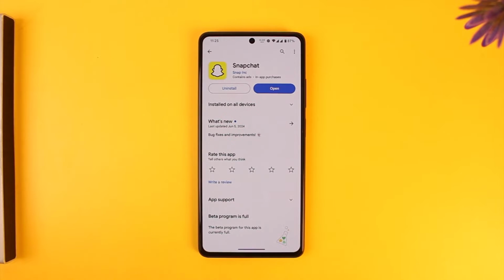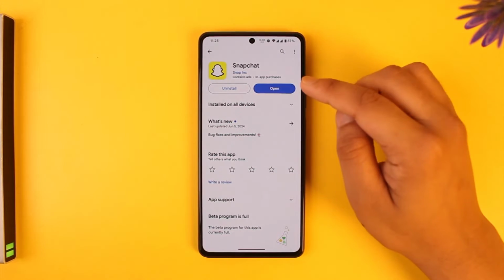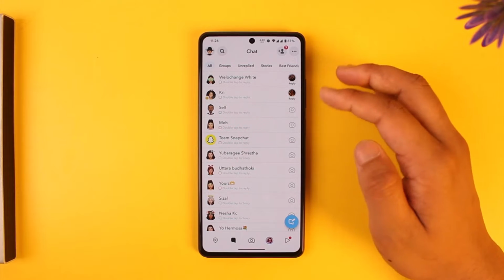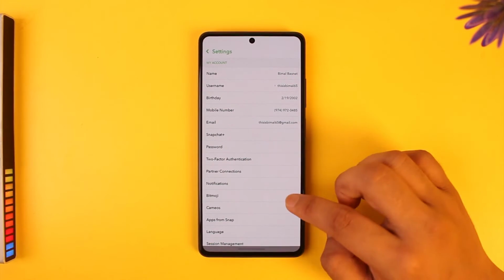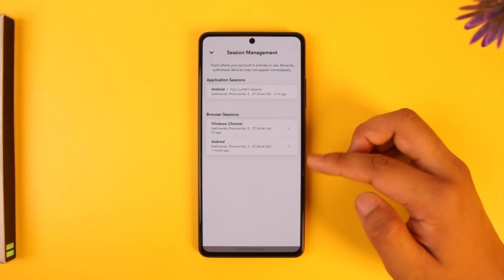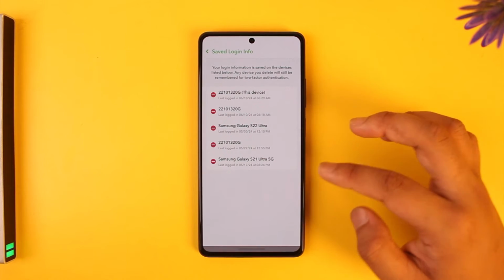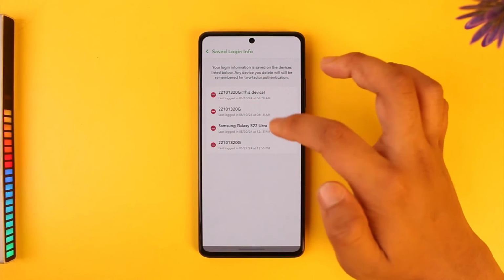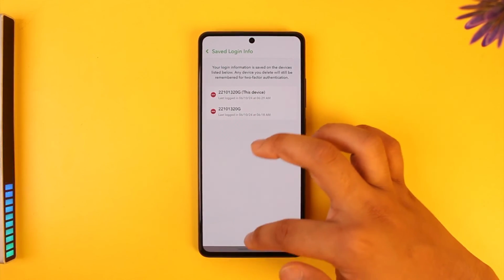How To Check Your Login Activity On Snapchat !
In this tutorial video, I will quickly guide you on how you can check your login activity on Snapchat. So, make sure to watch this video till the end. We try to be responsive to as many questions as possible.

► Chapters:
0:00 Introduction
0:12 Check Your Login Activity
1:00 Conclusion